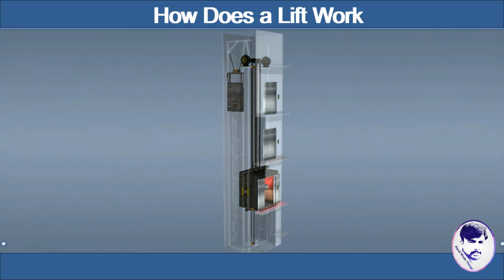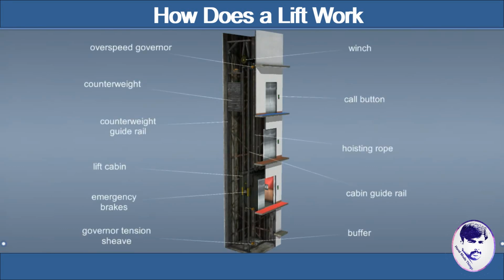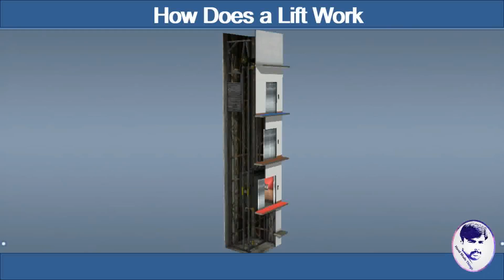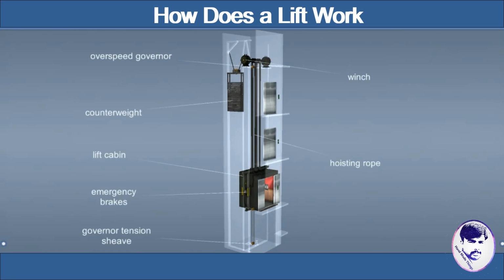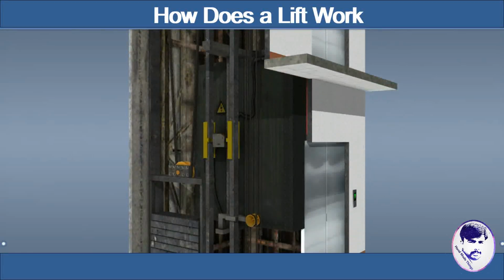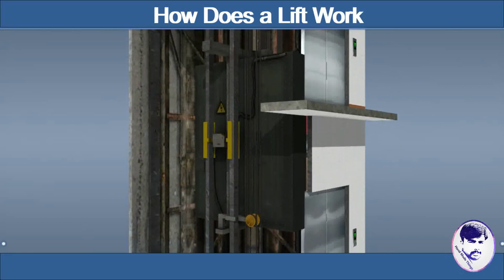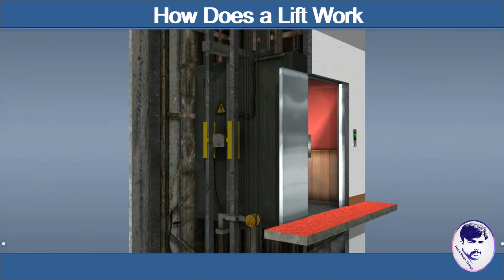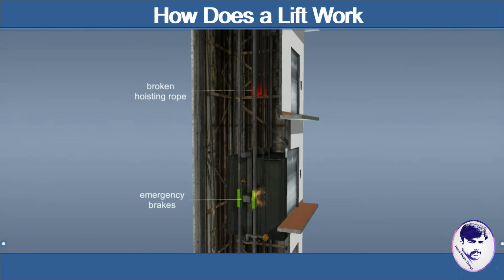How Does a Lift Work with 3d animation in English.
This animation demonstrates how lifts work.